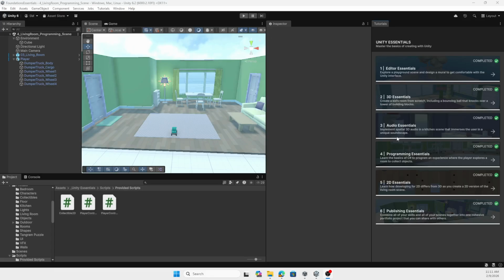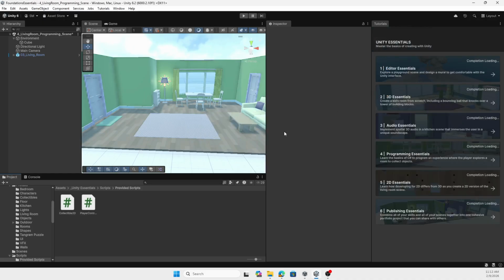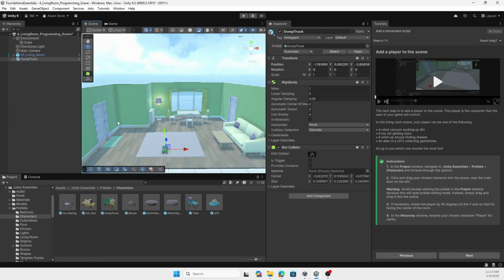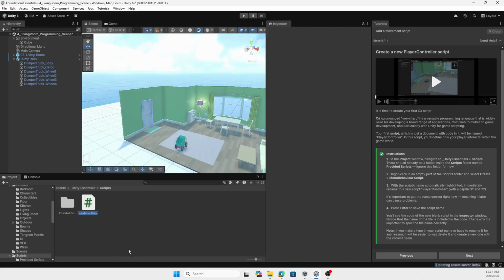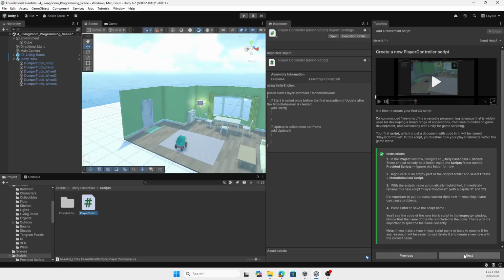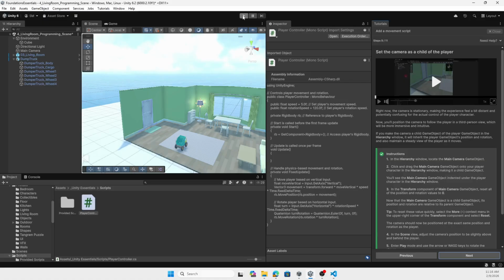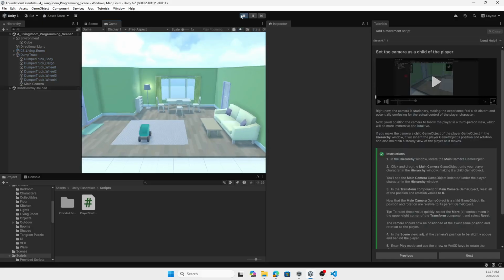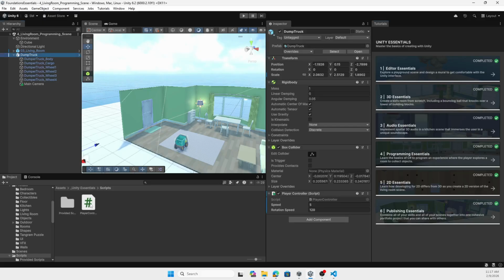Adding Scripts to Game Objects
Add a movement script (PlayerController) to a game object to complete the tutorial in lesson 4 of Unity Essentials.